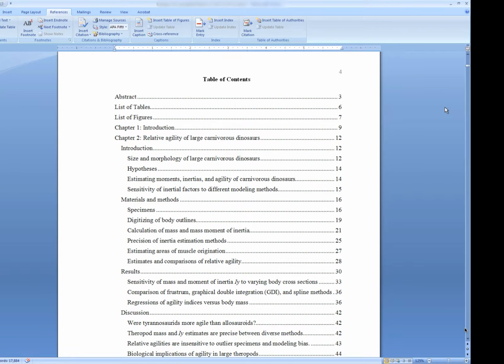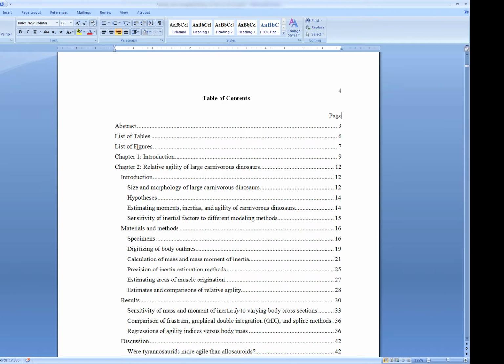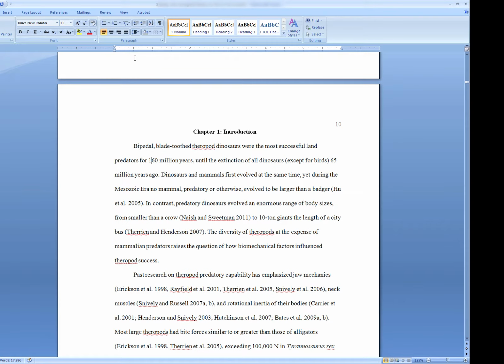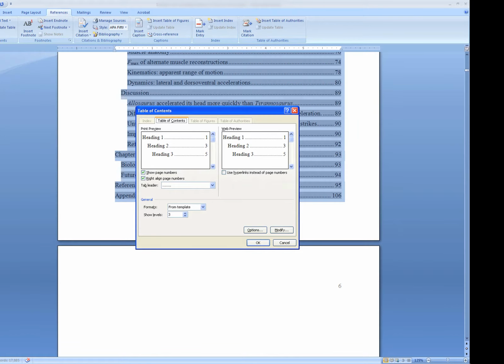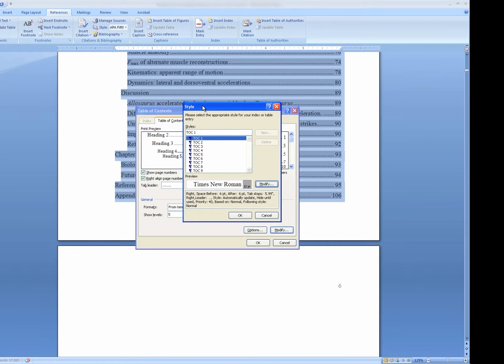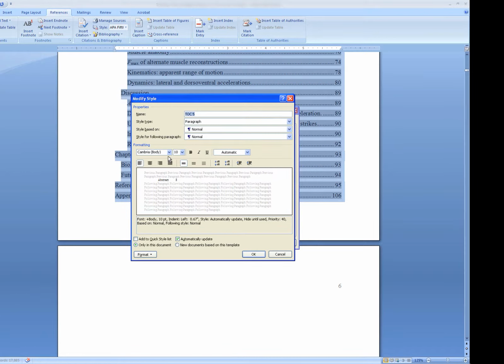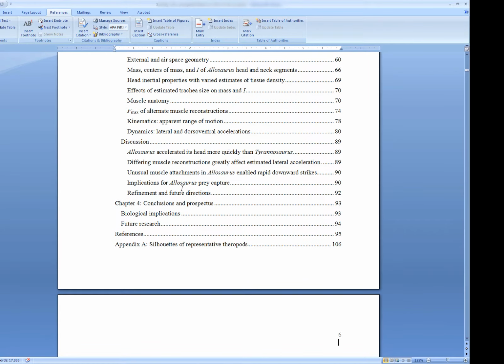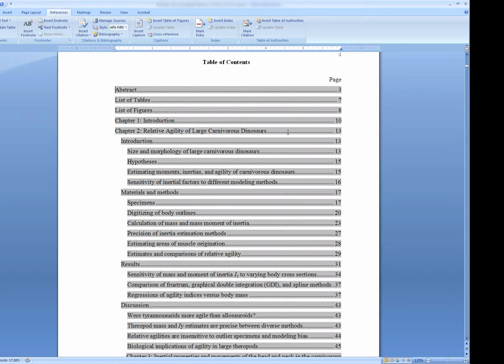Creating, Modifying or Replacing the Automated Table of Contents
When the Table of Contents isn't displaying correctly, this video will show you how to modify or completely remove and replace it.